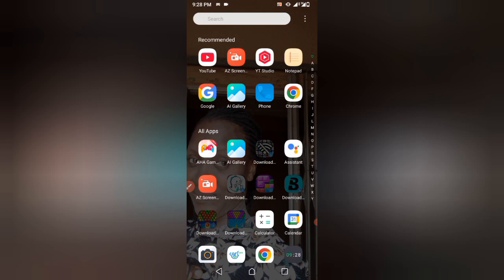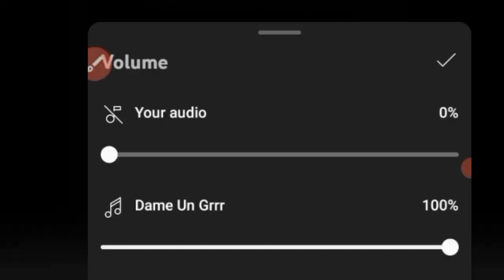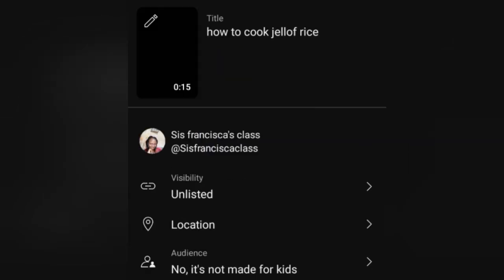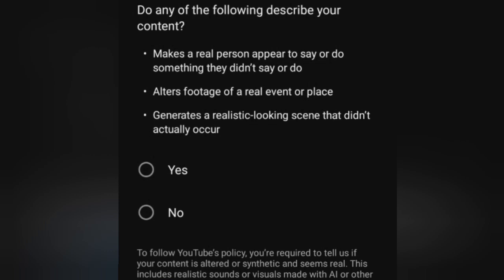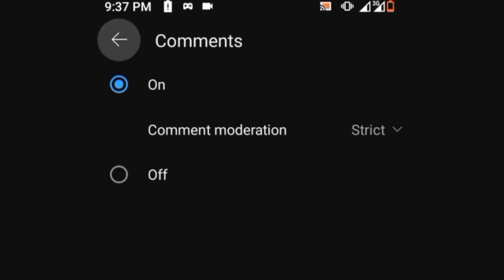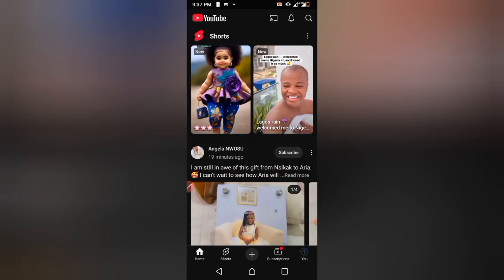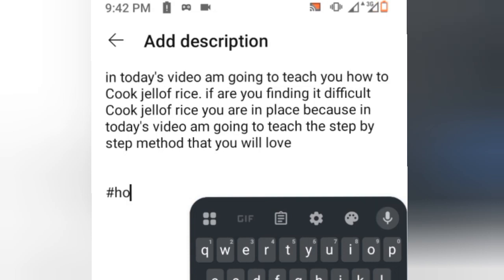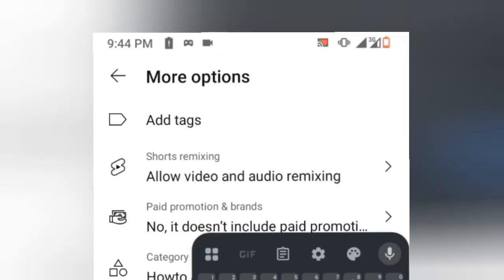YouTube Shorts:The Complete Tutorial (2025)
Ready to go viral with YouTube Shorts?**
‎.  This complete **YouTube Shorts tutorial** will walk you through everything you need to know — from creating your first Short to optimizing it for the algorithm in **2025**.
‎ In this beginner-friendly guide, you’ll learn:
‎   ✅ How to create Shorts on your phone
‎  ✅ The right dimensions and duration
‎  ✅ How to add music, captions, and hashtags
‎  ✅ Posting time and title optimization tips
‎  Whether you're new or looking to improve, this tutorial will help you **grow faster** with Shorts.
‎🚀 Let's get your first viral Short uploaded today

youtube shorts
tutorial
youtube growth
yt shorts
shorts